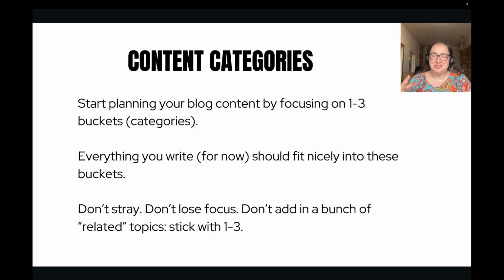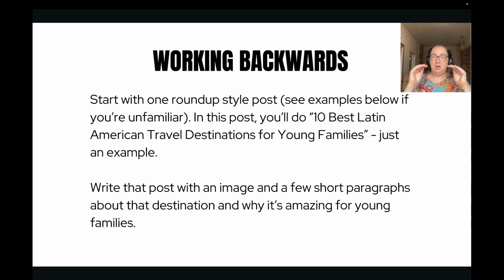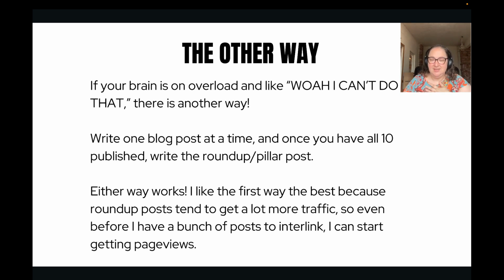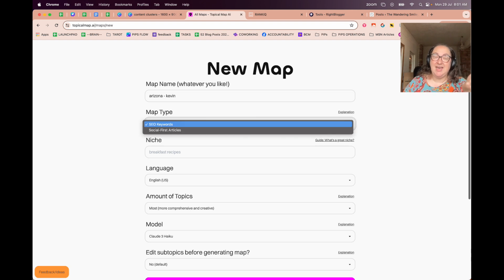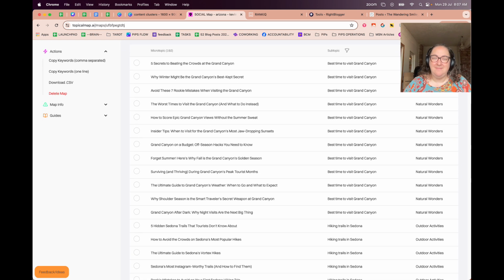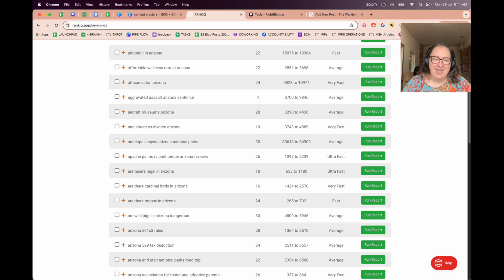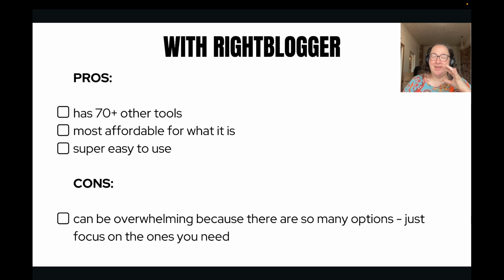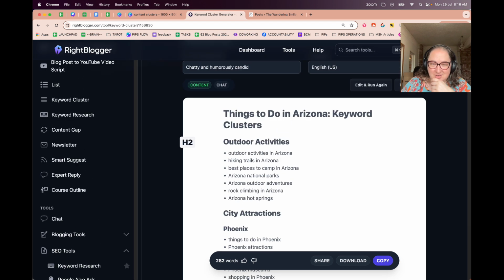How to Plan Your Blog Content - Clusters and Pillar Posts for New Bloggers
Let's plan our content together! If you're a new blogger, you may feel overwhelmed at the possibilities. Don't worry, I've got you.

Example of a round-up post (though these links go to OUTSIDE sources; ideally you will link to YOUR other blog posts)